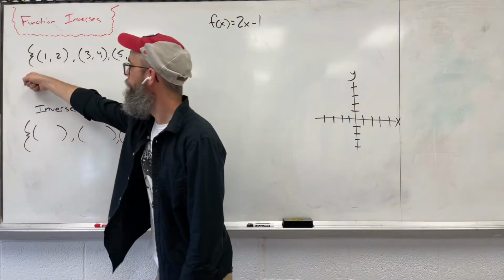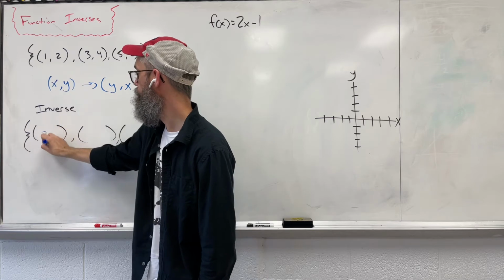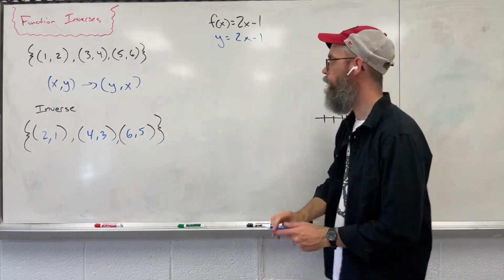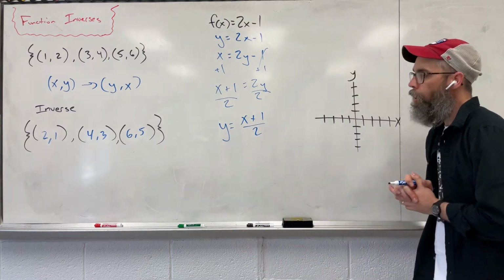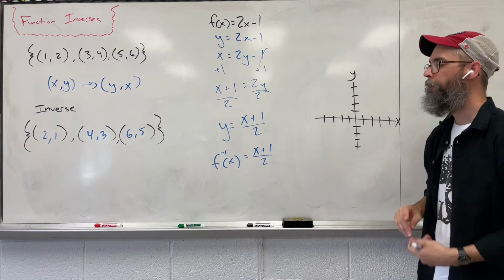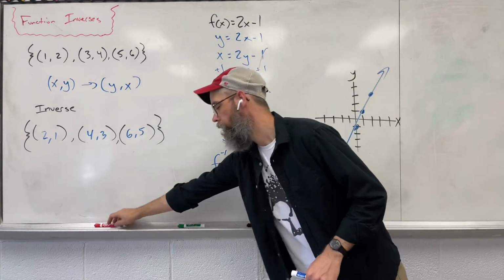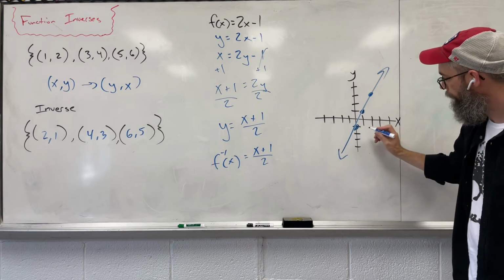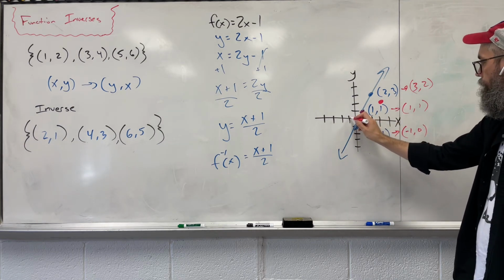Algebra: Finding Inverses of Functions - Set of Coordinates, Equation, and Graphs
Algebra: Understand how to verify if two functions are inverses of each other, verified by taking compositions.